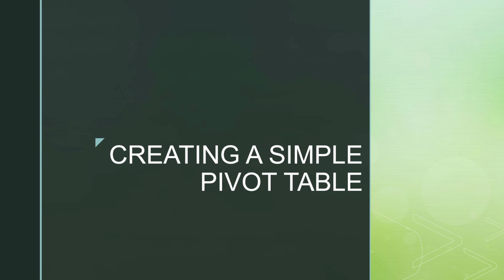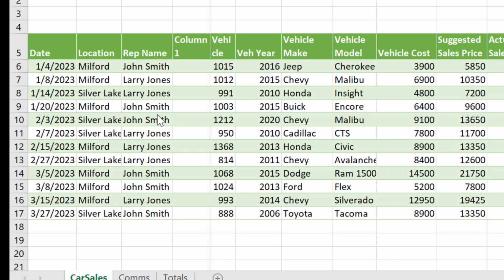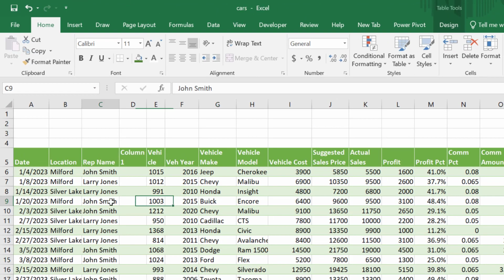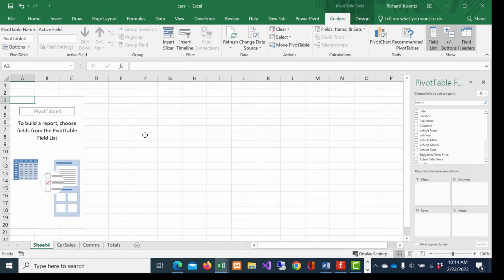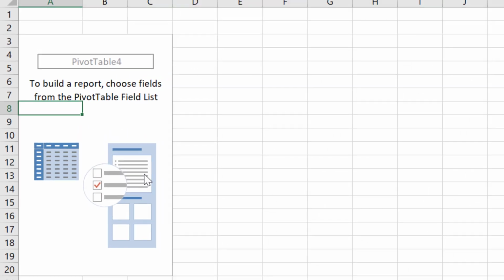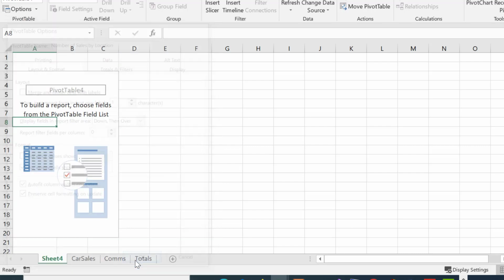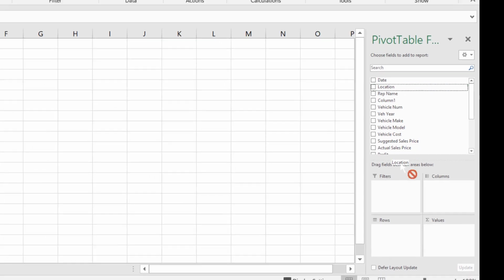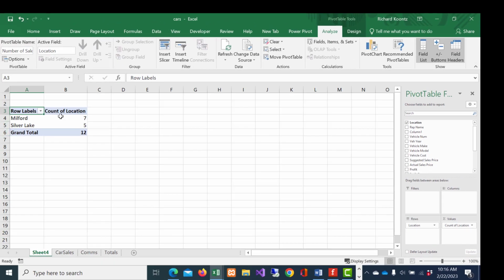M7 V6 Creating a simple pivot table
Creating a very simple pivot table in Excel